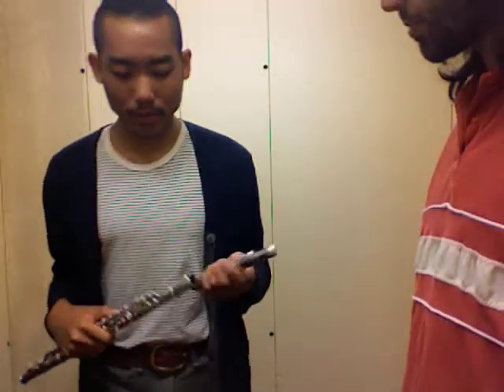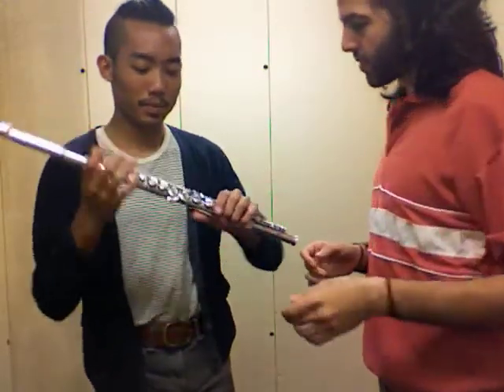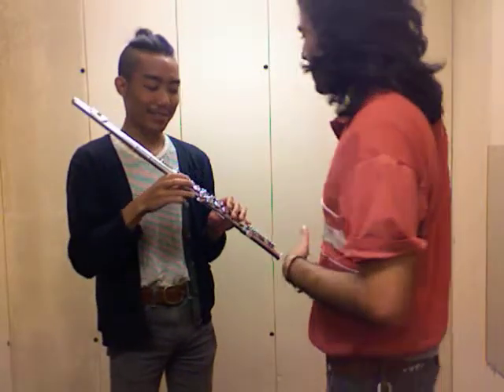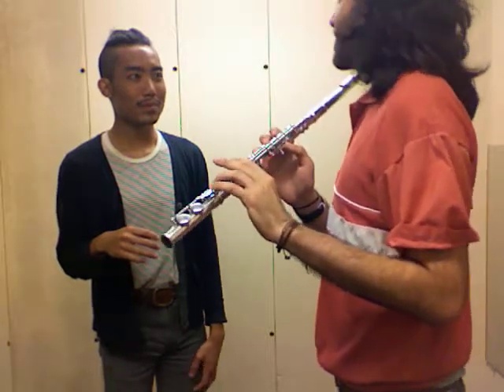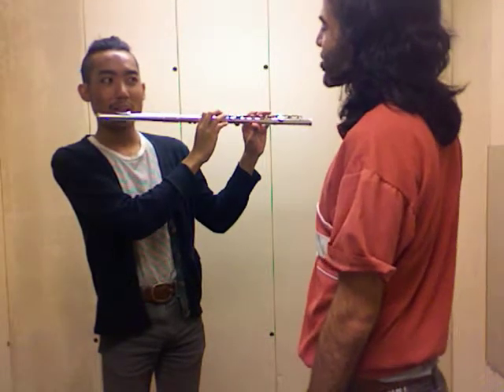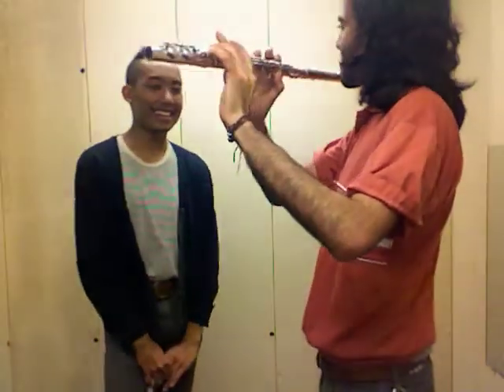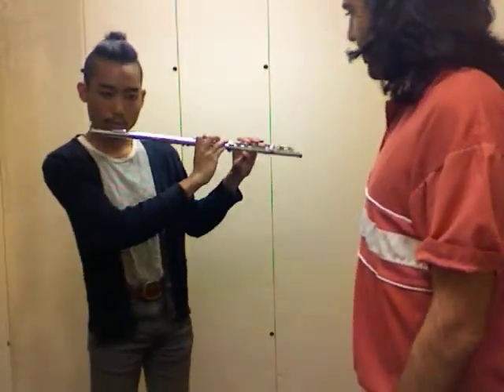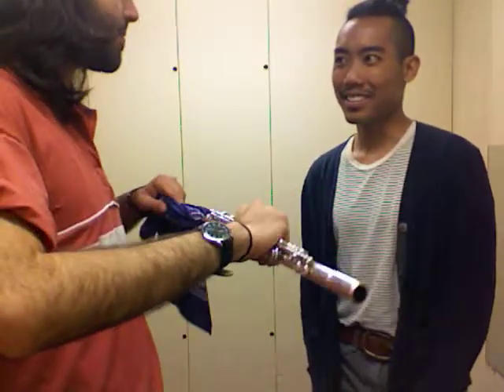Beginner Flute Lesson Pt. 2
Part two of teaching Andy the flute